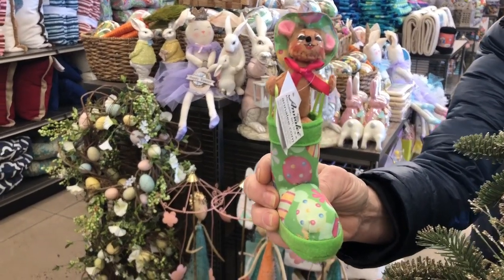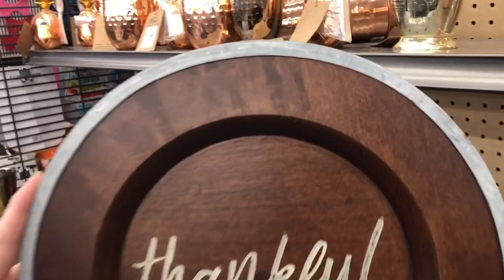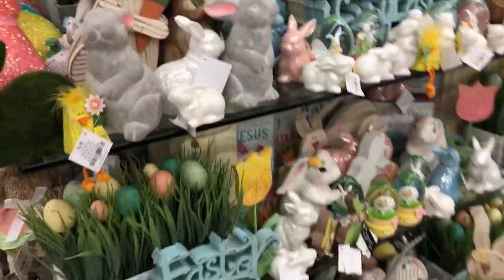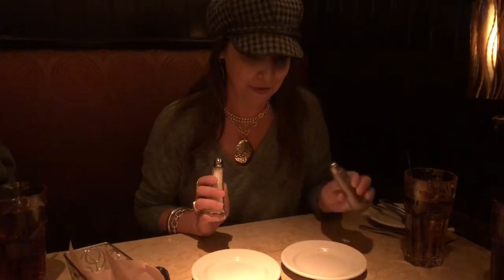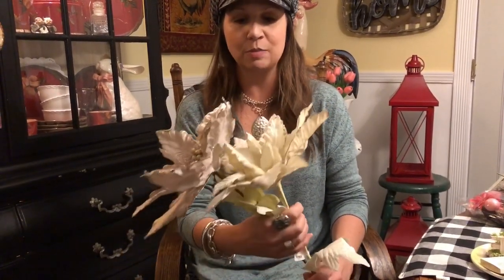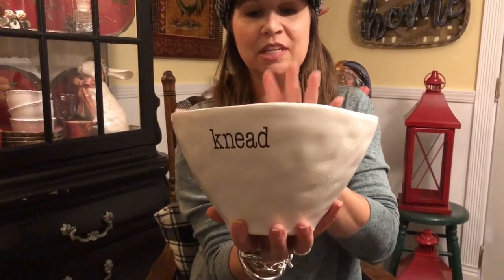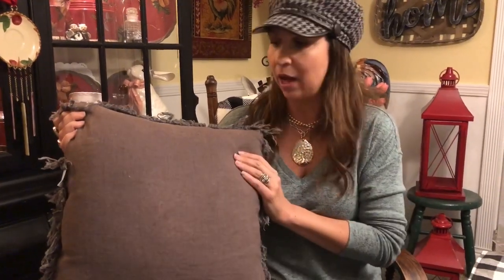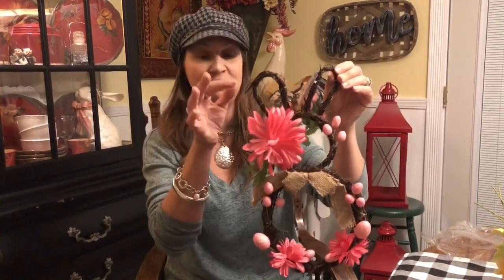Tuesday Morning/Hobby Lobby Haul Spend the day with us!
Hello, YouTube friends!  Come and spend the day with mom and I.  We have been cooped up for days as it has been snowing off and on since Sunday! The nice thing is that the snow is gone in the valley, but we got 10 feet of new snow up in the mountains/Lake Tahoe.  Today we are taking you shopping with us and we are sharing our haul as well!